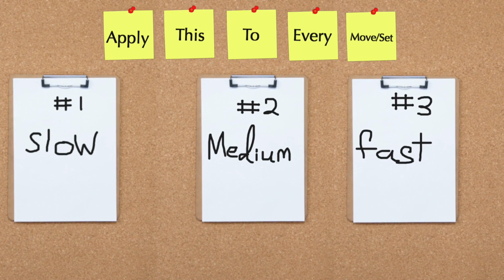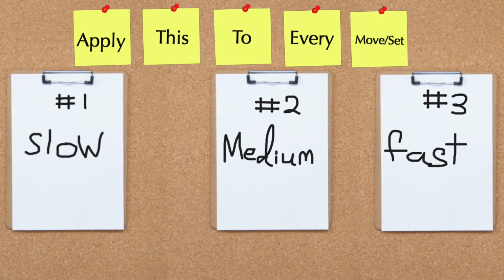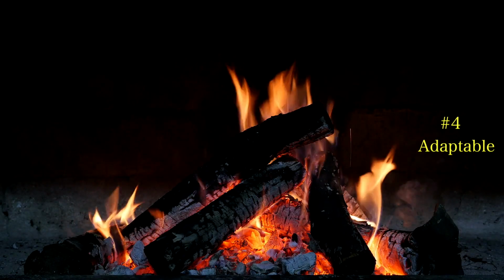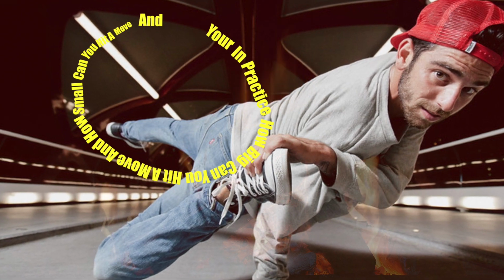Bboy Kid David | The Perfect Mixture Of Freestyle + Sets - Break Theory | Episode #1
Top 5 Concepts - Kid David Uses To Master Freestyled Sets.

How To Breakdance For Beginner,Intermediate + Advanced Bboys & Bgirls

In this Episode Of Break Theory l for beginners, intermediate & advanced Breakers, you'll be learning my list of the top 5 Concepts Bboy Kid David Uses to freestyle in and out of his sets.
This is not just a Breaking Tutorial, but also a tutorial for anyone in any form of dance to learn more Concepts to add into their own dance/movement style from this Tutorial.